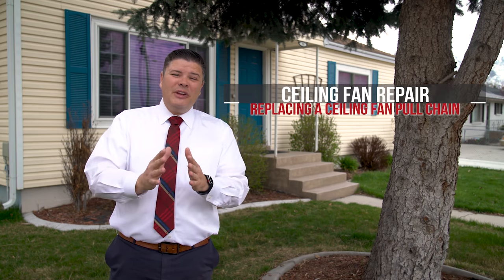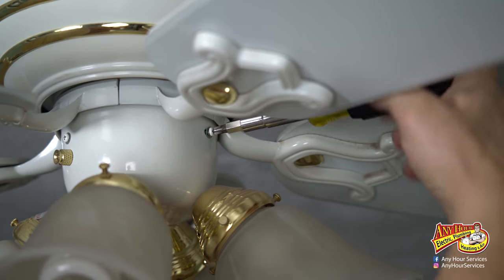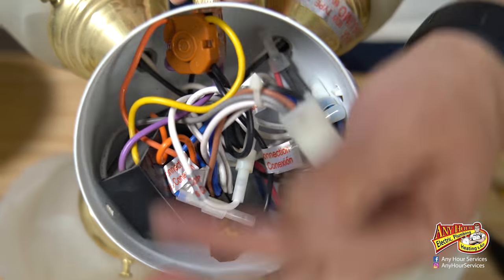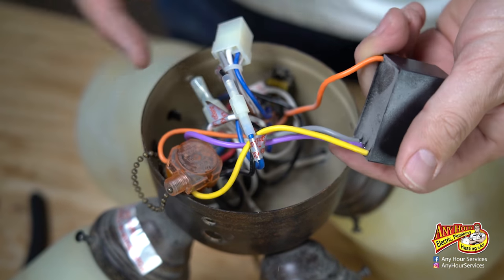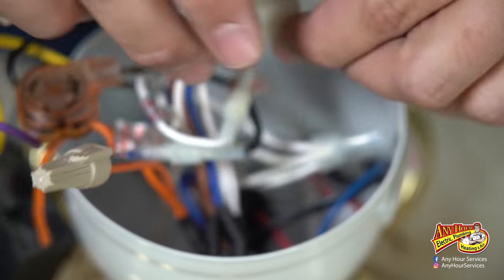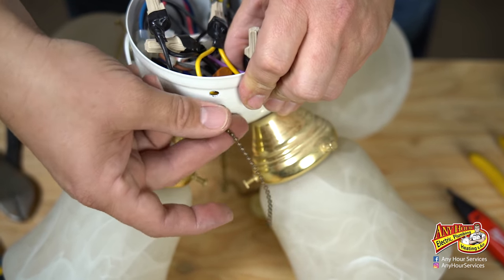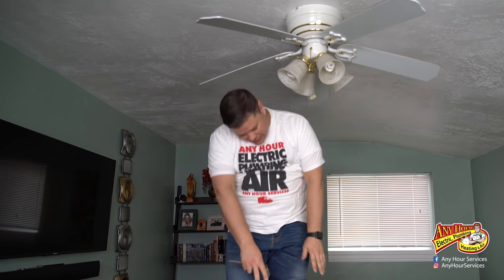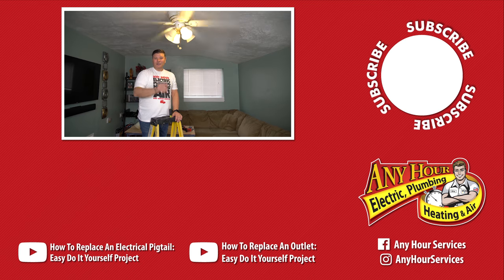How To Replace A Broken Pull Chain Switch On A Ceiling Fan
If you've ever pulled one of the pull chains hanging from your ceiling fan only to have it break off, this video shows you how to fix that, without replacing the whole fan.

Introduction 0:00
Instructions 0:48
Parts 1:33
Rewiring the Switch 4:00
Reconnecting the Light 6:12
Moment of Truth 7:04